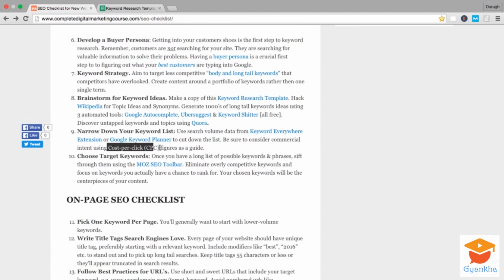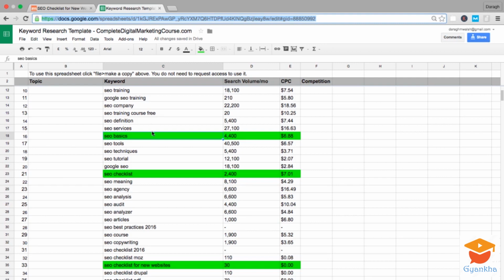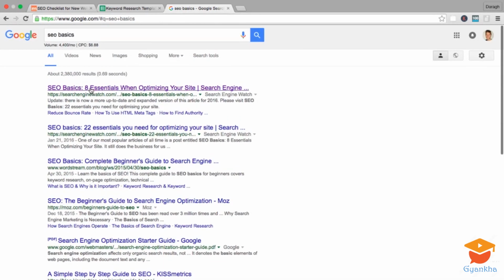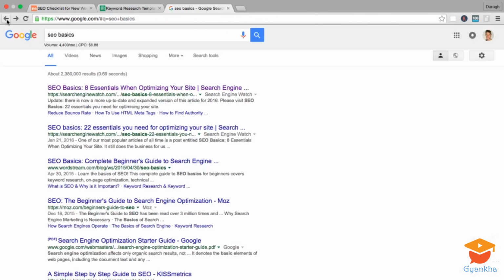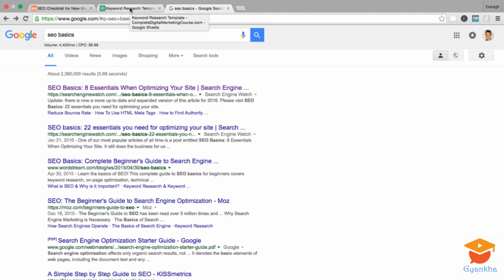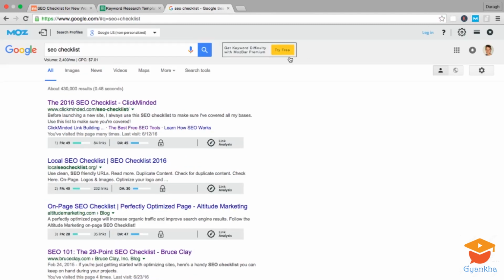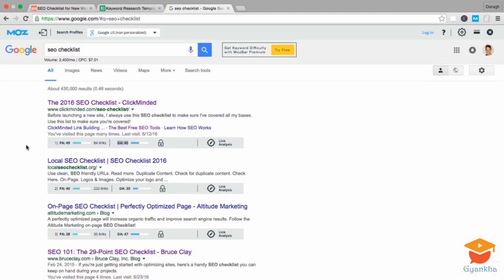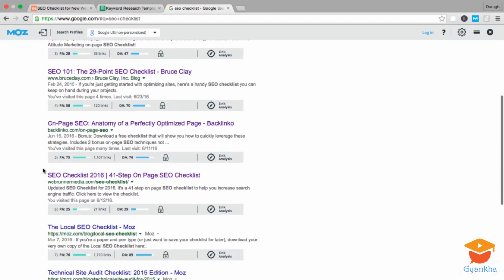How to Assess Keyword Competition & Choose Target Keywords